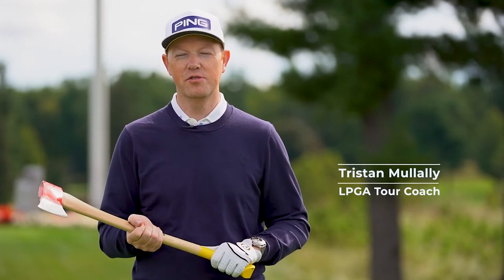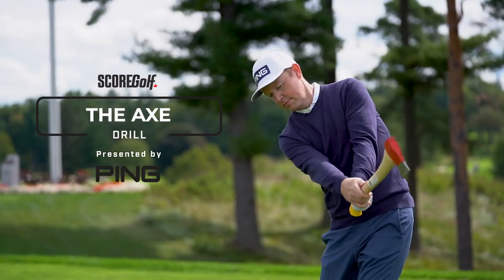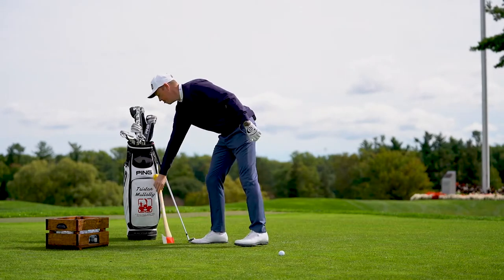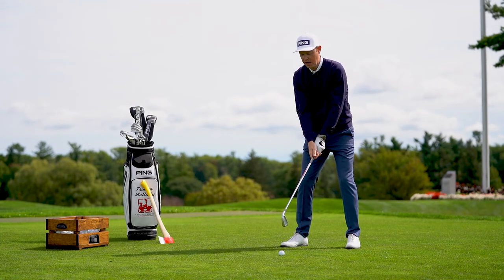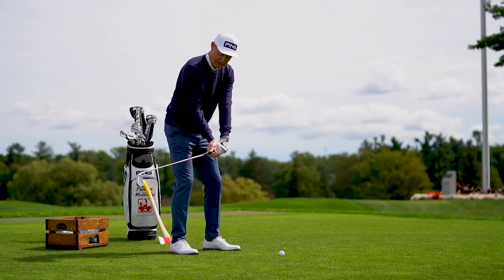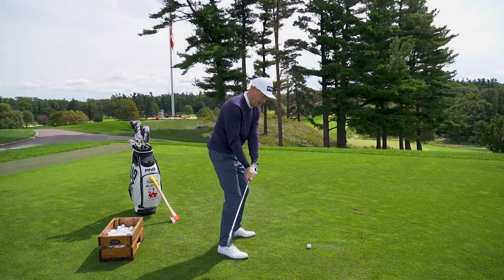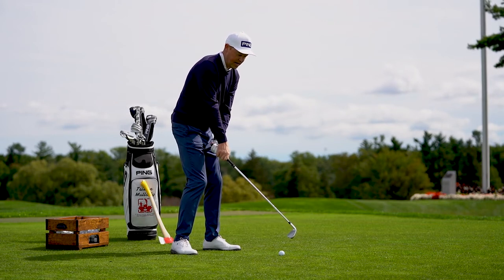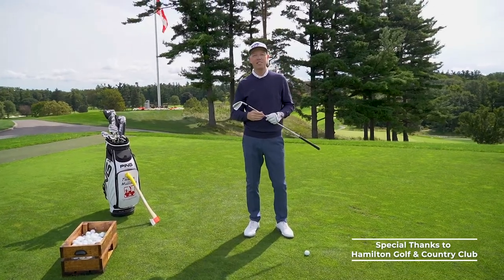Golf Tip: The Axe Drill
If you’re struggling to make good contact with your irons the problem may be in your delivery. LPGA Tour coach Tristan Mullally has a way to sharpen your strikes.